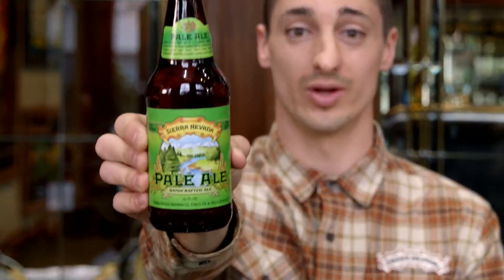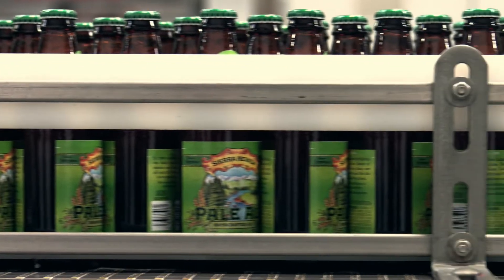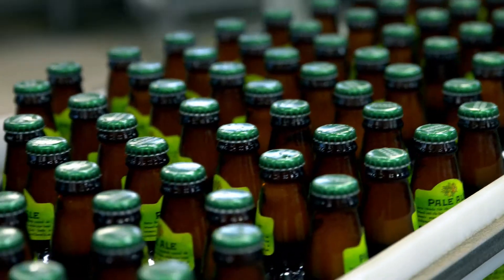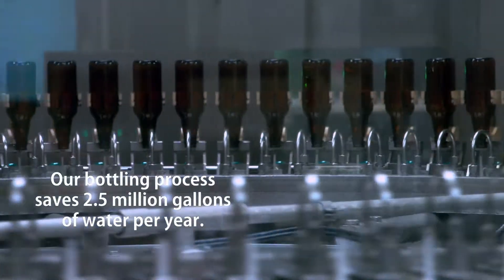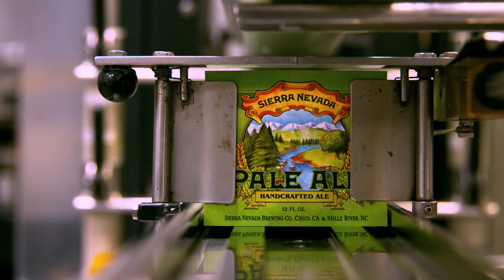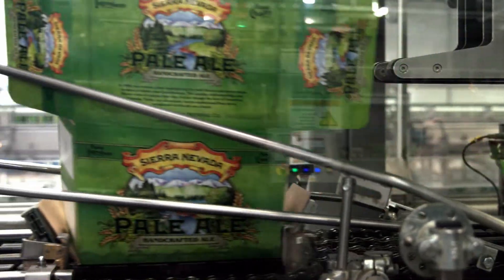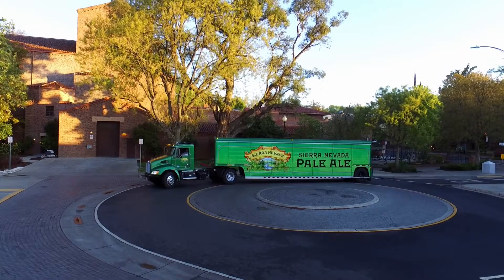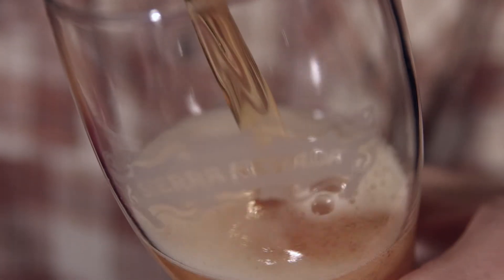METX 498 Sierra Nevada Bottleshop Tour Video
This video was created for Sierra Nevada Brewing Company by students in CAGD/JOUR/MADT 498 at California State University, Chico in spring 2018.